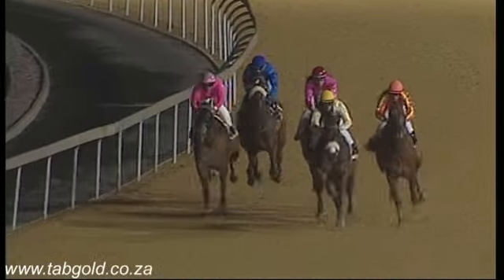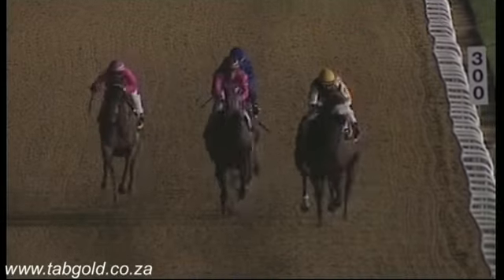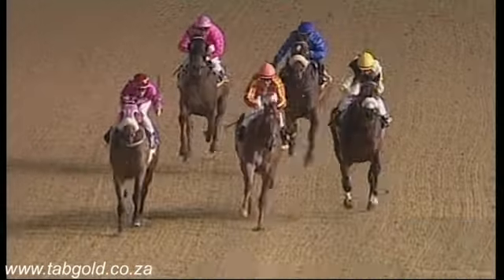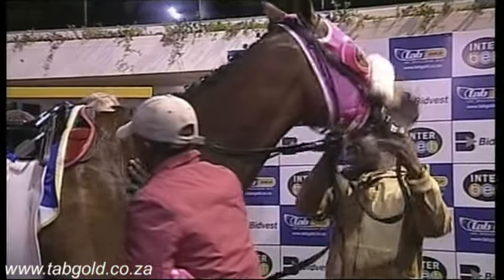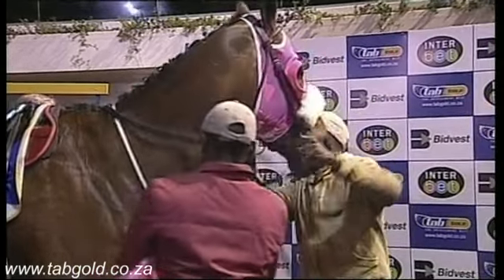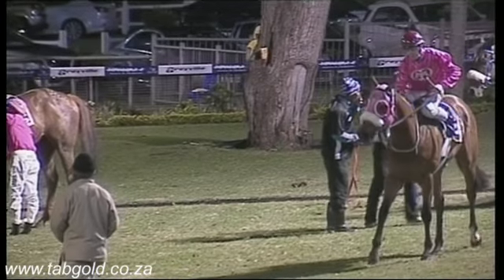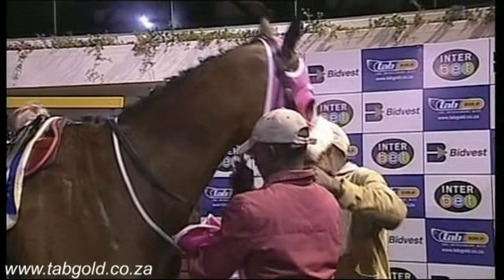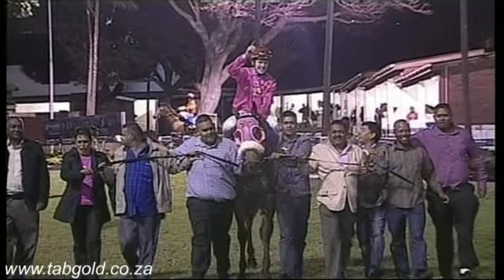Greyville 17102014 Race 5 won by KINGSTON BOY